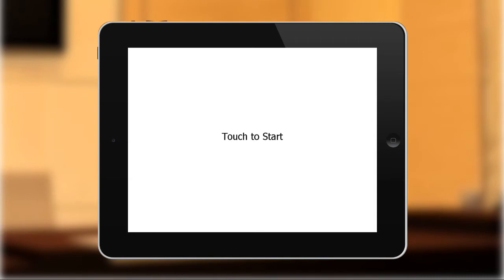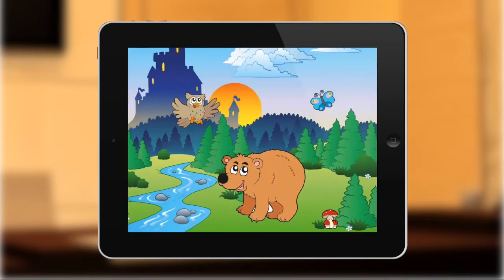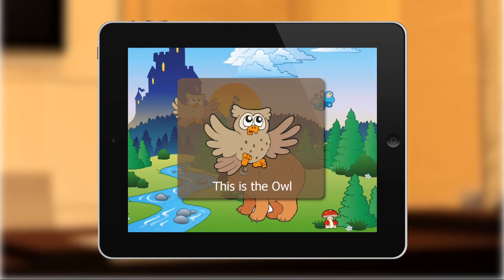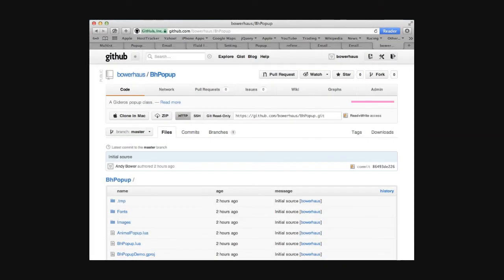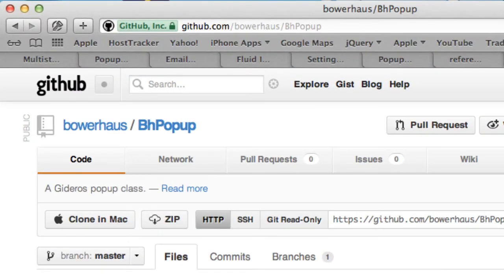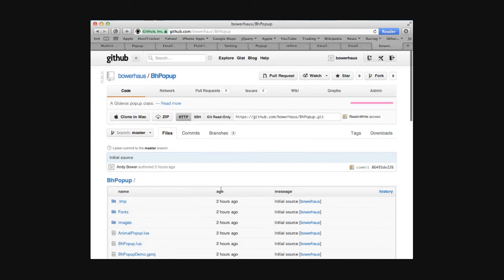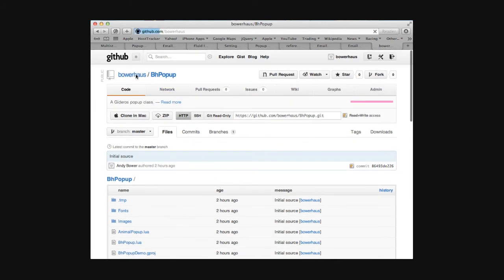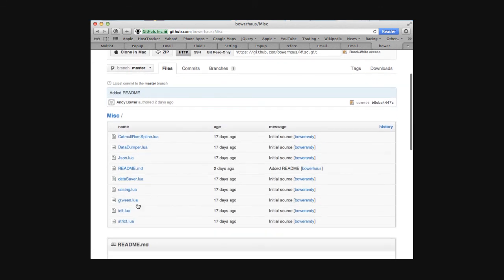SceneManager Popup for Gideros Mobile.mp4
A simple popup class for Gideros SDK that plays nicely with the standard SceneManager.